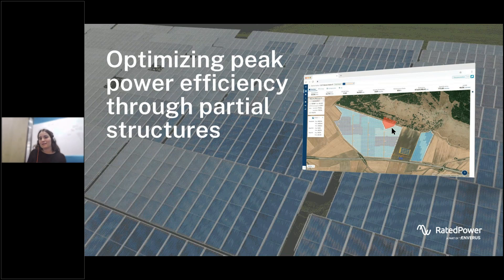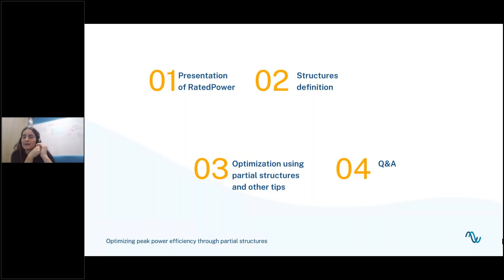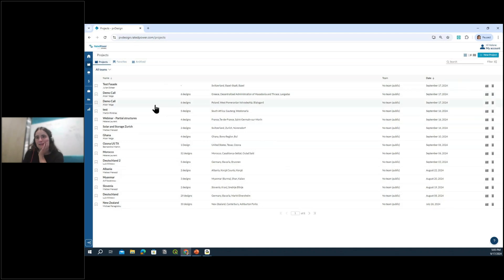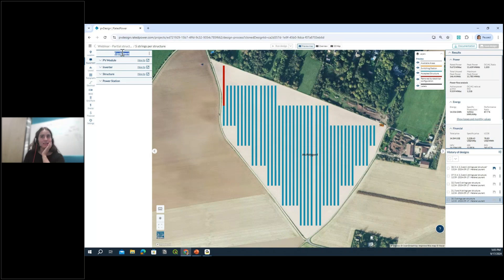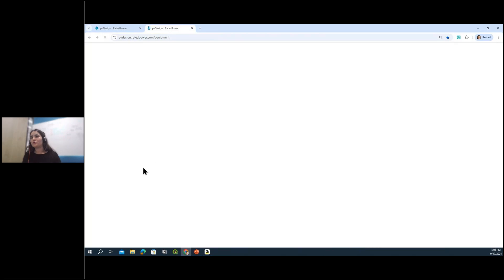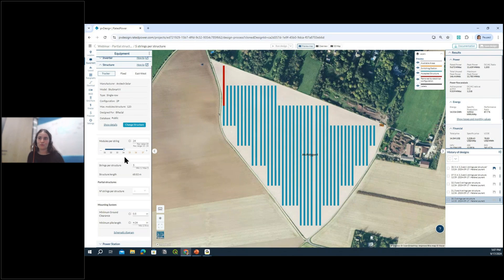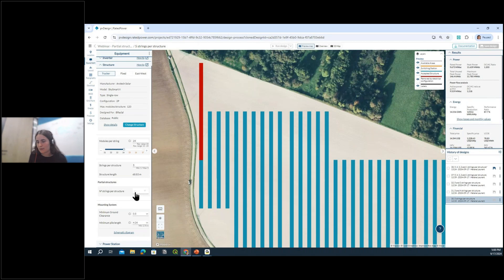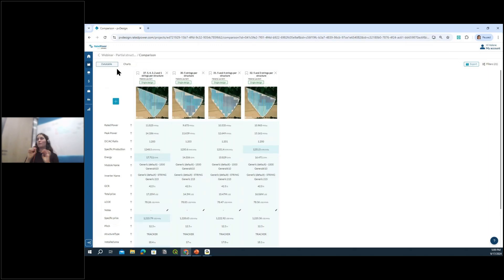Partial structures: enhancing peak power efficiency in your PV design | Webinar by RatedPower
Are you facing issues with land irregularities or constrained areas that make it difficult to include traditional PV structures? With the current challenge of land availability, every square meter counts to boost your plant’s performance.

Join our Technical Advisor, Hélène Laurent, in this webinar to learn how to enhance your design strategy, optimize land use, and achieve peak power efficiency by fitting partial structures in those patches of land with RatedPower. During this session, you will:

· Learn how to adapt trackers, fixed structures, or E-W structures to your project’s needs
· Understand how to incorporate partial structures to your PV project
· Get useful tips to maximize your PV system’s installed capacity
· Compare key metrics to select the most effective layout option for your project

RatedPower is the leading cloud-based software to automate and optimize the study, analysis, design, and engineering of photovoltaic plants in all its stages. Speed up the design and engineering process of large-scale solar PV projects to boost teams' efficiency, increase accuracy, and reduce the construction costs of PV plants.